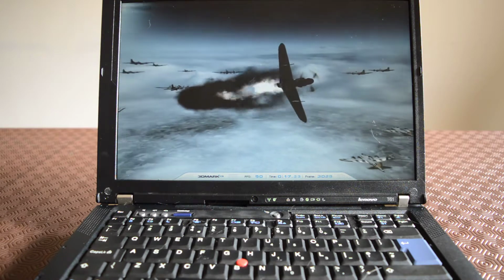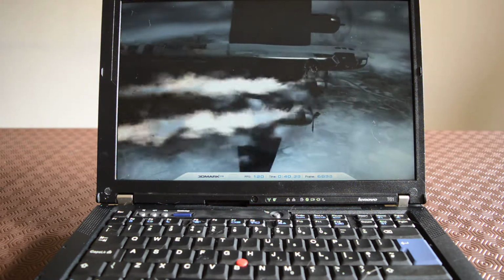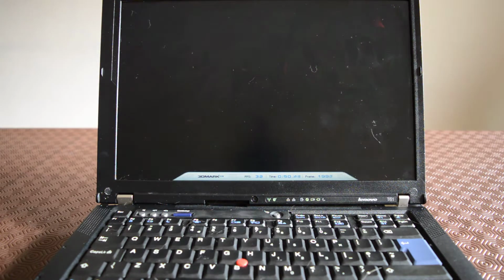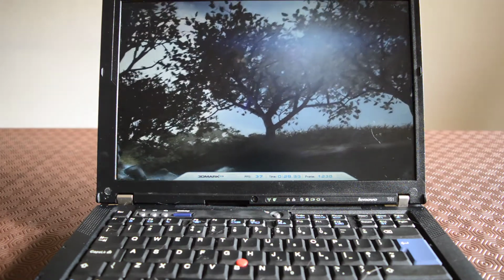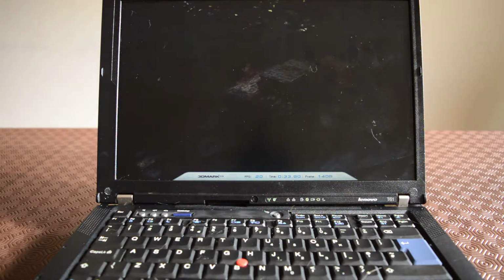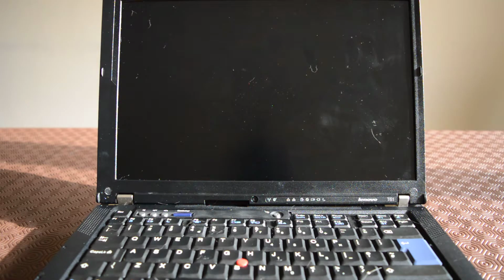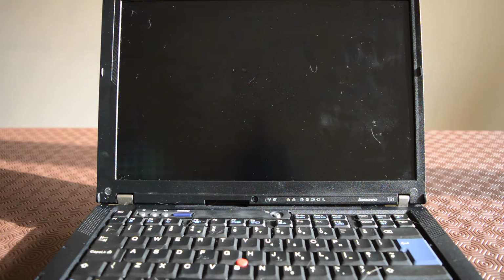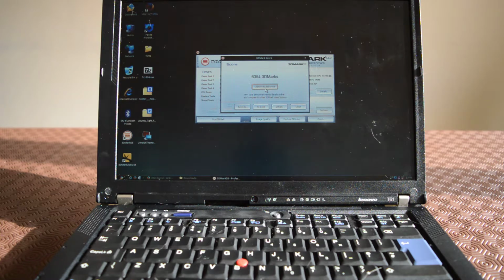Using An Old Laptop As A Daily Driver - Part 2 - Considerations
Part 2 of my introduction to this channel on using old laptops as daily drivers - what to look out for in terms of CPU and memory.